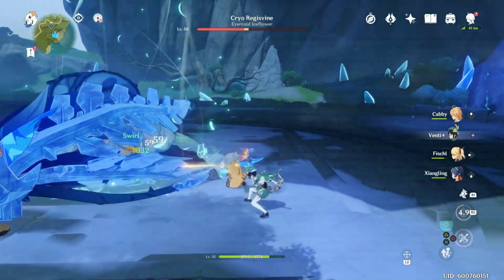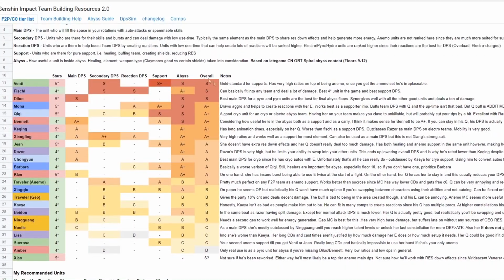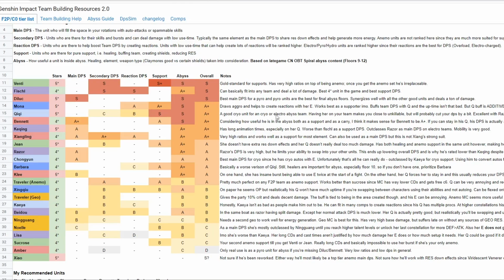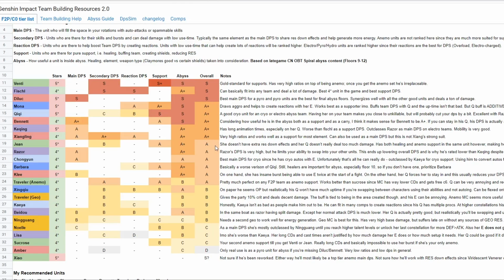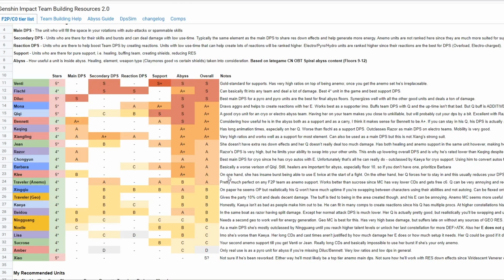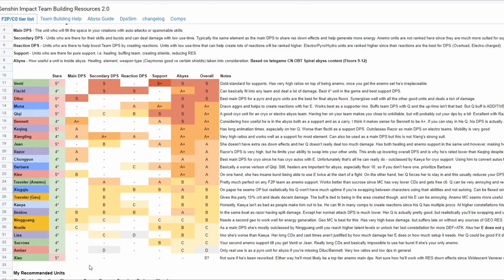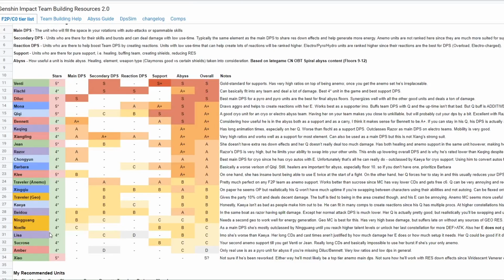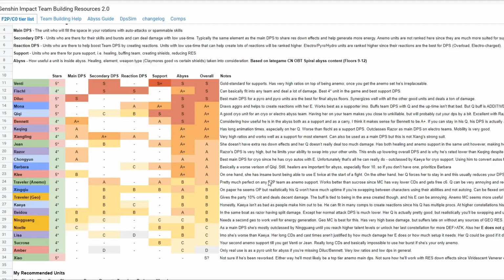Best Genshin Impact Tier List!? Amazing For Beginners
As always thank you guys for watching I hope you guys enjoyed this genshin impact tierlist video going over what I feel is the best tier list for genshin impact at this point because its more than just a tier list and its extremely helpful for anybody but especially for people just starting the game. Let me know what you guys think of this tier list down below in the comments and if it helped you out.